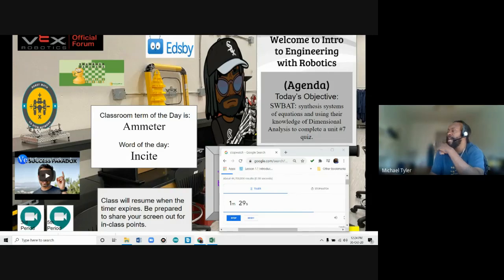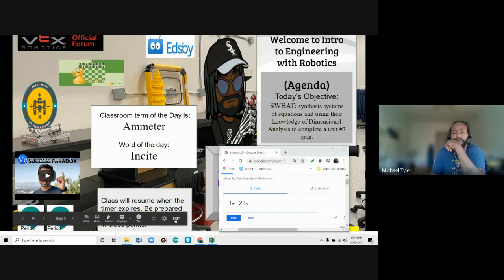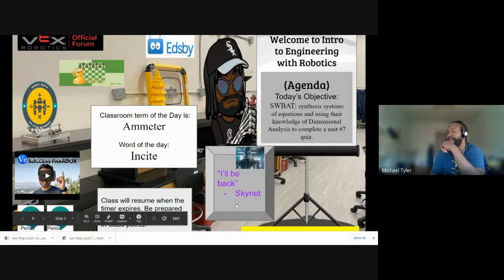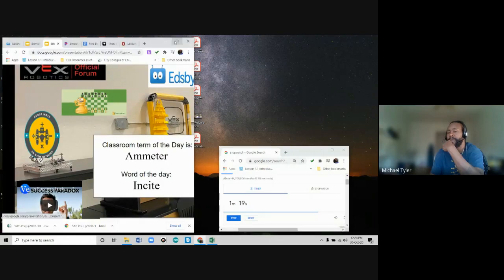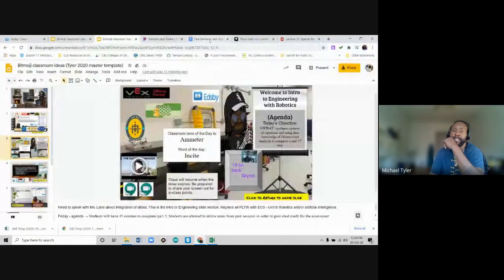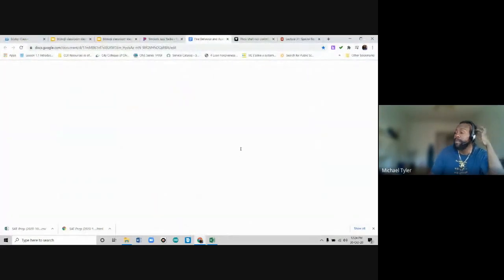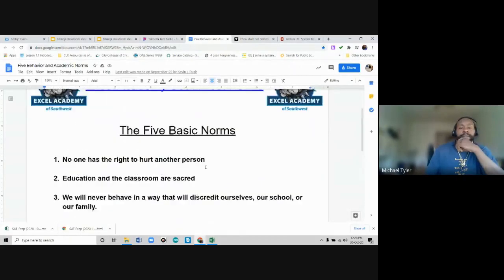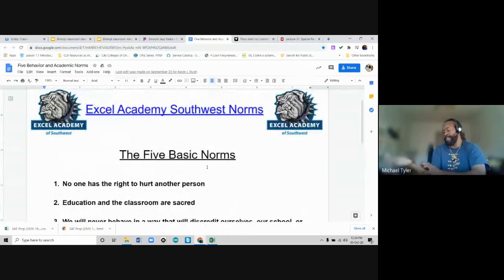Intro to Engineering with Robotics A 2020 10 30 at 10 16 GMT 7